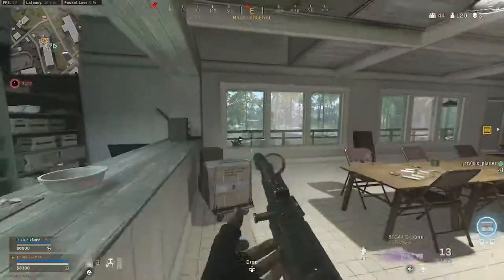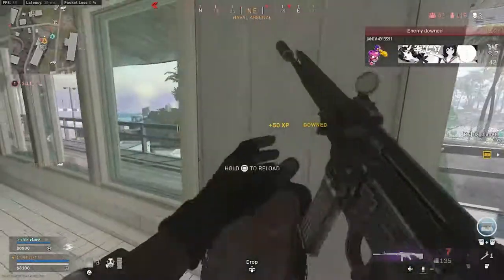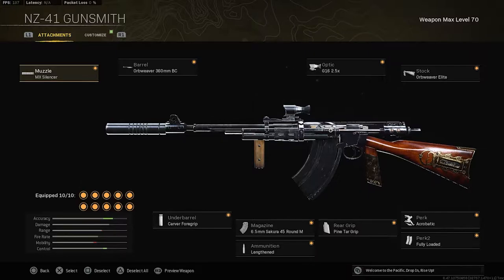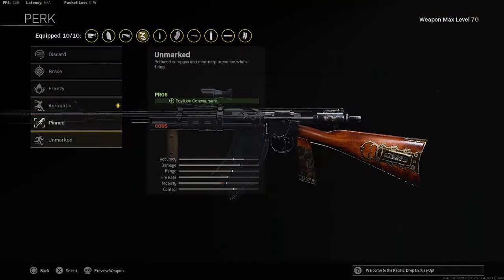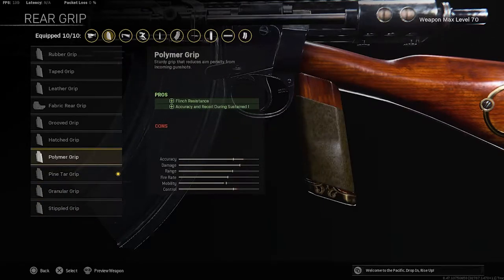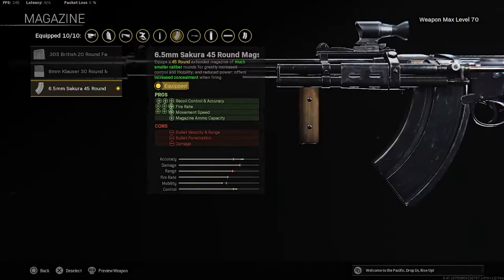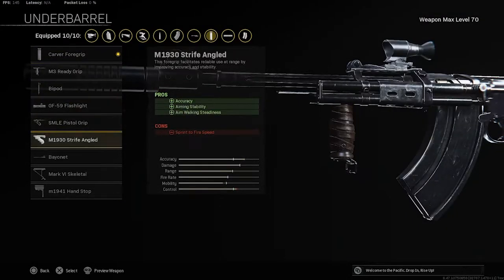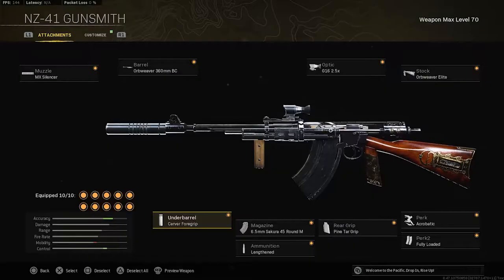The NZ-41 IS BROKEN ON WARZONE REBIRTH ISLAND (Best NZ-41 Warzone Loadout)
Live Everyday on Twitch
All Socials:

My Gear:
Blue Yeti Nano
240 hz monitor
144 hz monitor
Gaming Desk
Astro Headsets
Logitech c920 webcam
Bluetooth Adapter 5.0 Dongle
Elgato key lights
webcam mount
Mic Arm